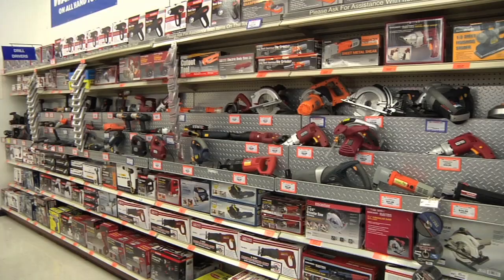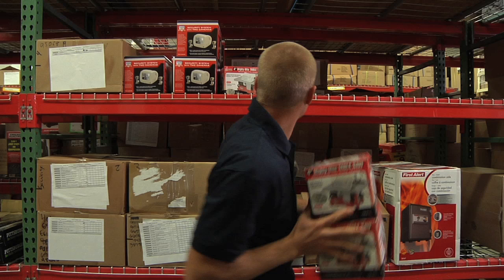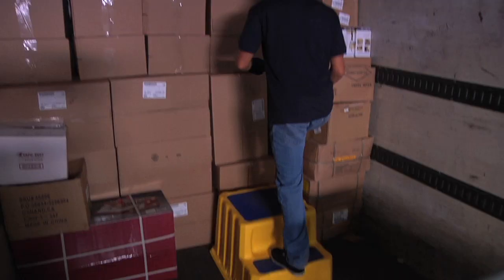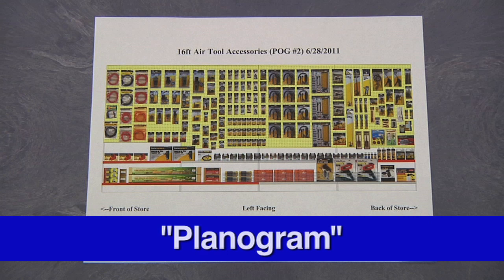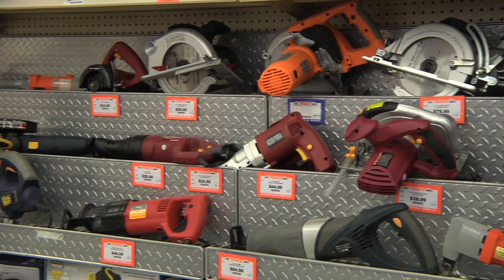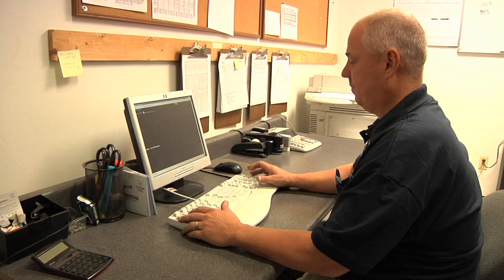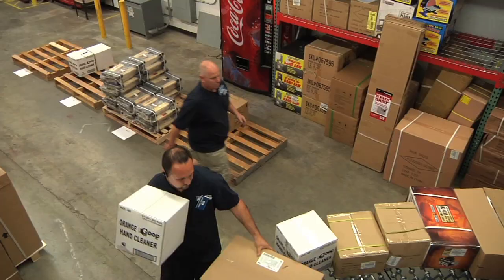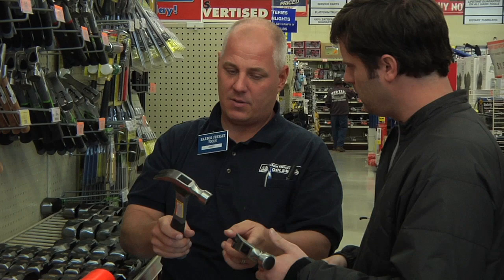Harbor Freight - Training